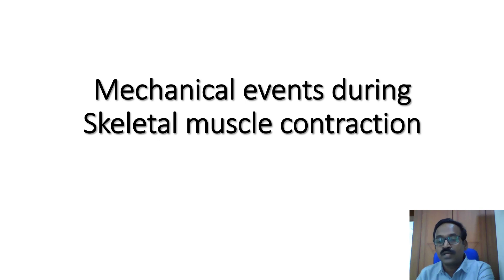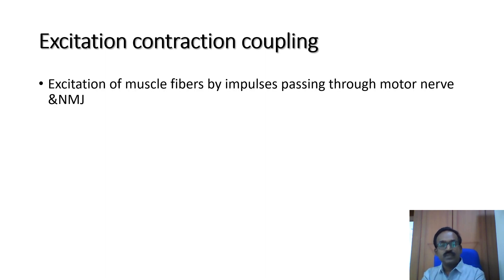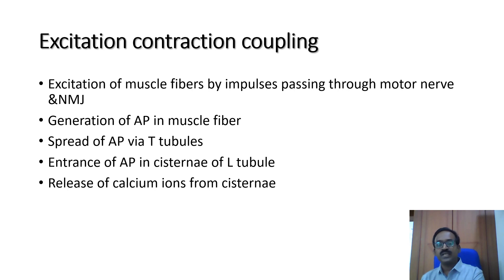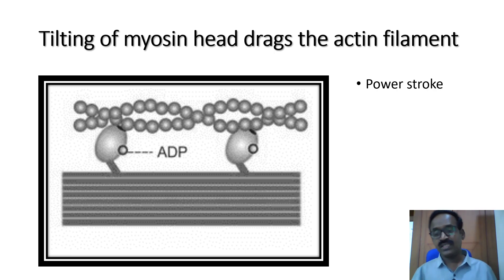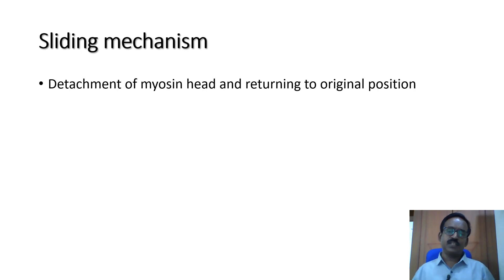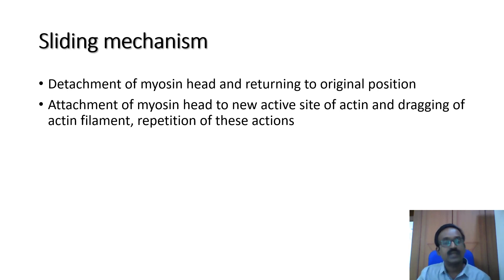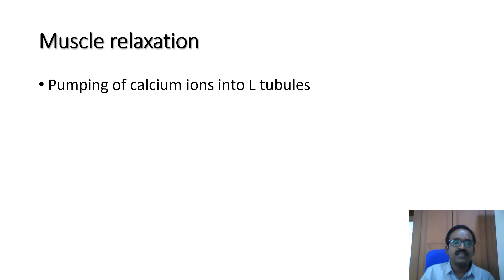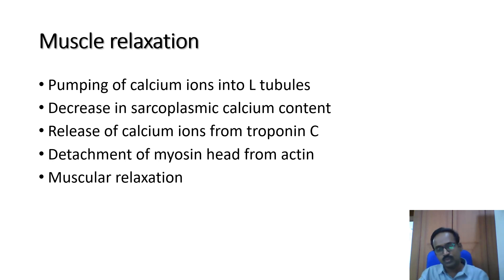Mechanical events during Skeletal Muscle Contraction